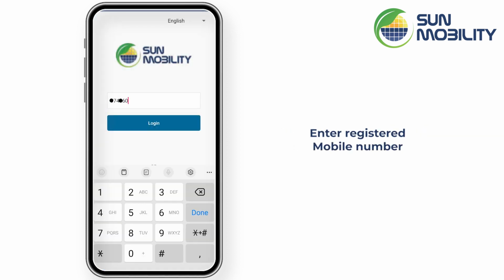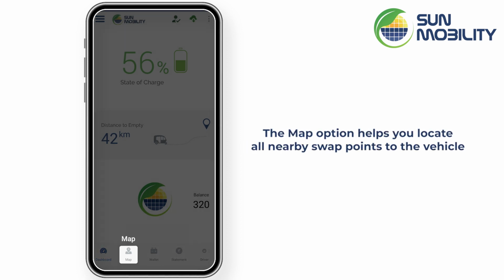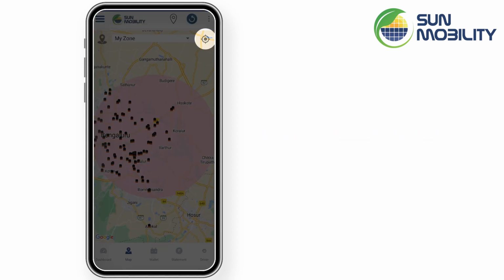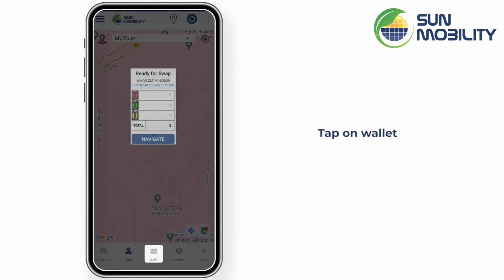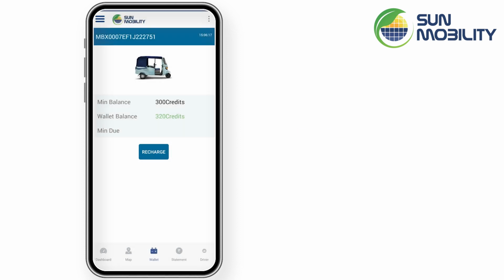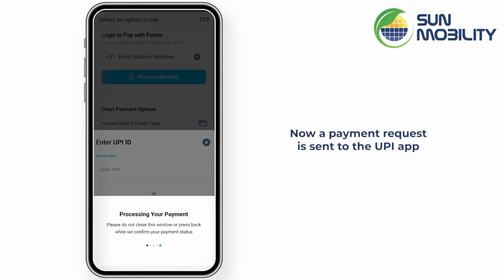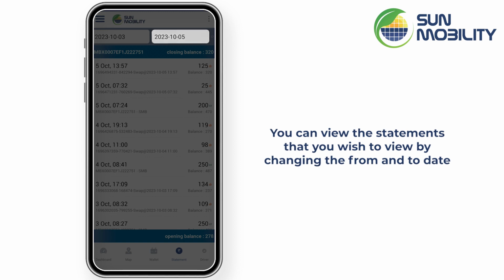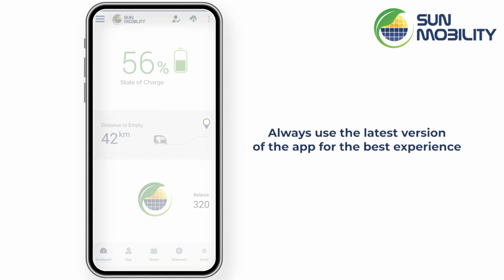How to use the SUN Mobility Driver App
A detailed guide on using the SUN Mobility Driver App for payments, finding batteries, planning your rides, and much more!